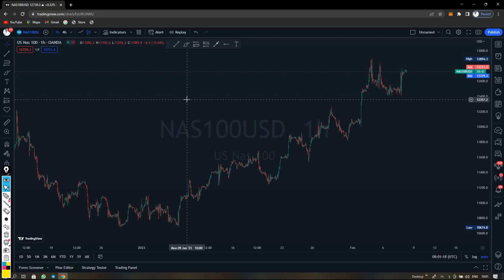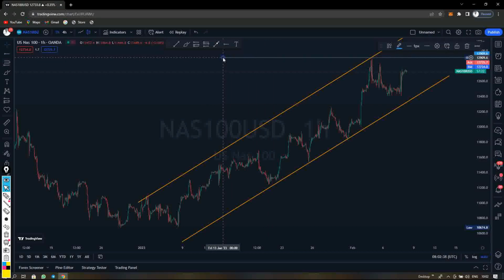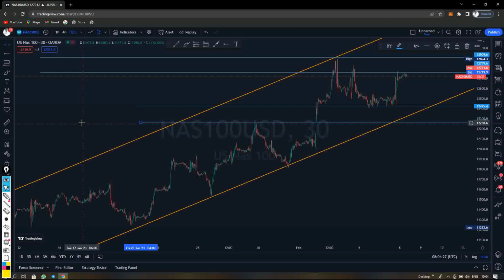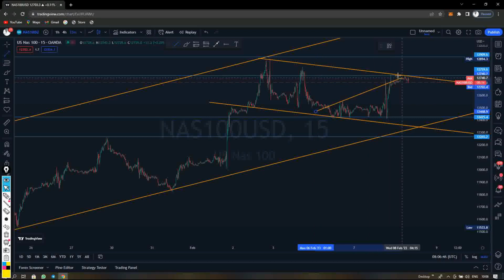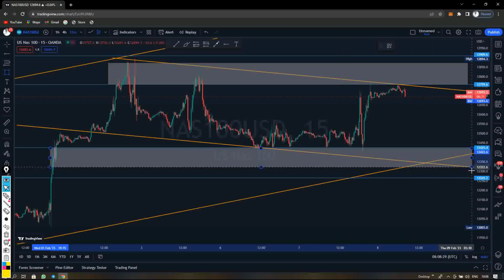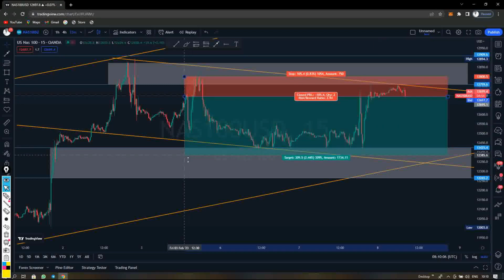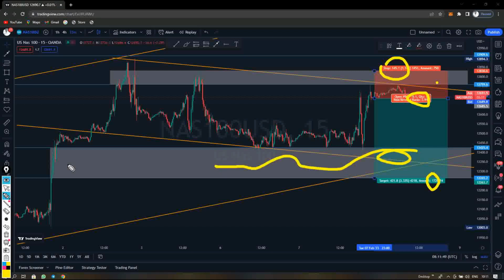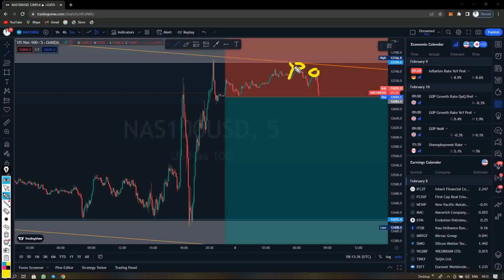NASDAQ | Secrets Revealed | Mohau Matji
Welcome to this informative video where we share valuable tips and tricks for trading the NAS100. If you're interested in navigating the exciting world of the NAS100 index, also known as the Nasdaq 100, this video is for you. We provide insights and strategies to help you make informed decisions and optimize your trading experience.

📊 NAS100 Trading Tips and Tricks:
1. Understanding the NAS100: Gain a comprehensive understanding of the NAS100 index, its composition, and the factors that influence its movement. We provide an overview of the top 100 non-financial companies listed on the Nasdaq Stock Market and their impact on the index.

2. Technical Analysis Strategies: Learn powerful technical analysis tools and indicators to analyze NAS100 price charts effectively. We explore concepts like support and resistance, trendlines, moving averages, and oscillators. Discover how to identify potential entry and exit points for your trades.

3. Fundamental Analysis Insights: Understand the impact of economic news and corporate events on the NAS100 index. We discuss key economic indicators, earnings reports, and other factors that can influence the index's movement. Learn how to incorporate fundamental analysis into your trading strategy.

4. Risk Management and Position Sizing: Master the art of risk management to protect your capital and maximize your profitability. We share tips on setting stop-loss orders, determining appropriate position sizes, and managing your overall risk exposure. Developing a disciplined approach to risk management is crucial for long-term success.

5. Trading Psychology and Emotional Discipline: Explore the psychological aspects of trading and learn techniques to maintain emotional discipline. We discuss common trading pitfalls and share strategies to overcome fear, greed, and impulsive decision-making. Building a strong trading mindset is essential for consistent results.

📱 Connect with Mohau Matji on social media for more valuable content and insights on trading, investing, and financial markets.